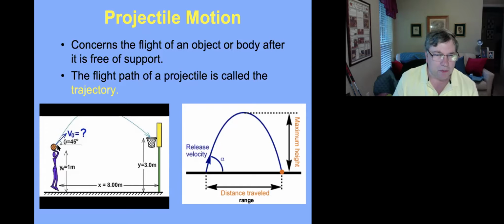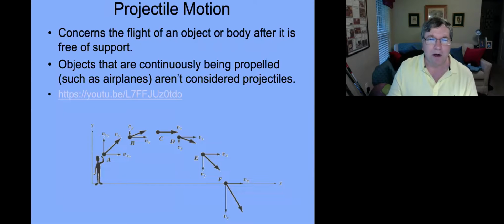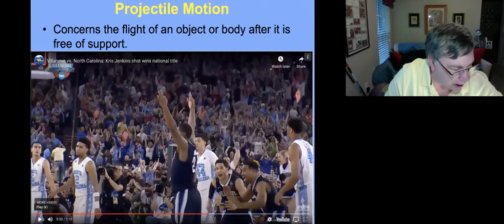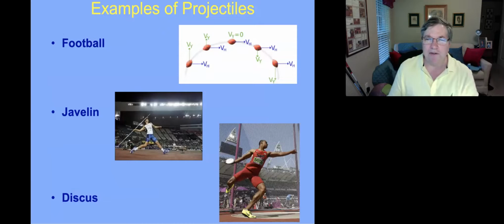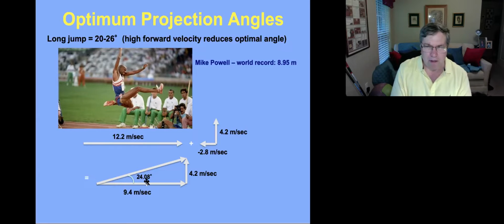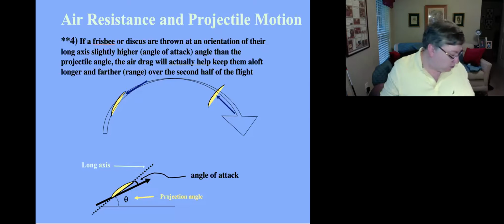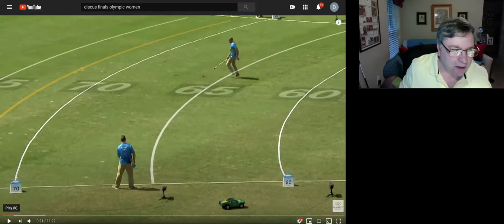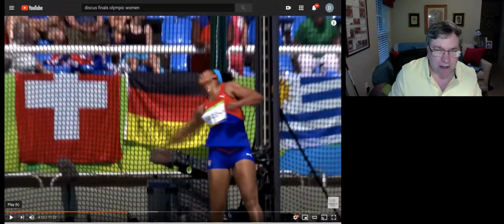Projectile Motion Mechanics